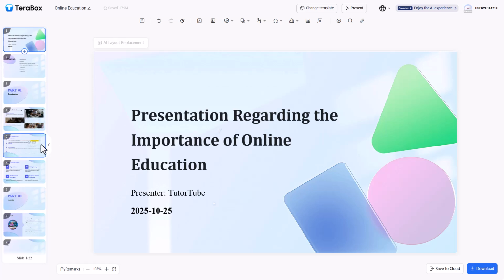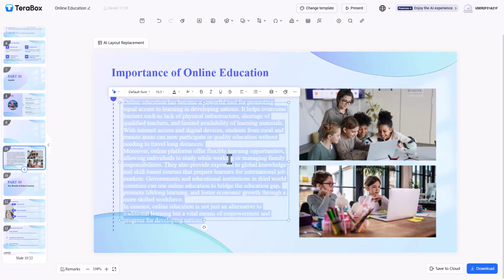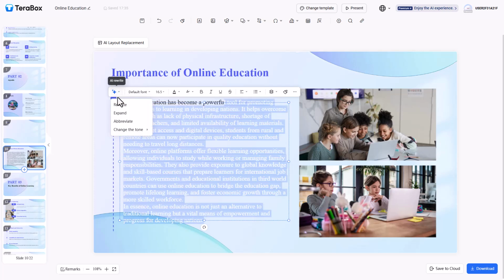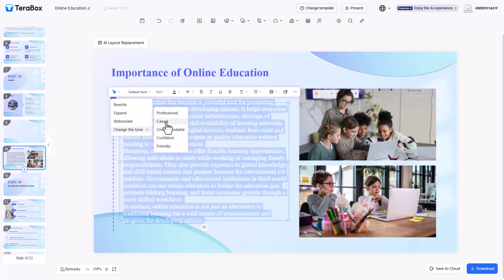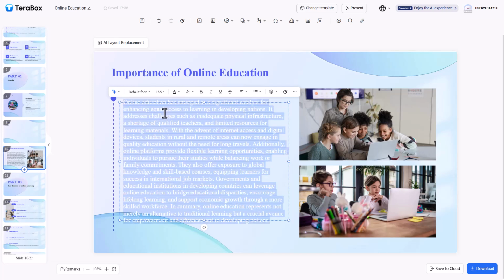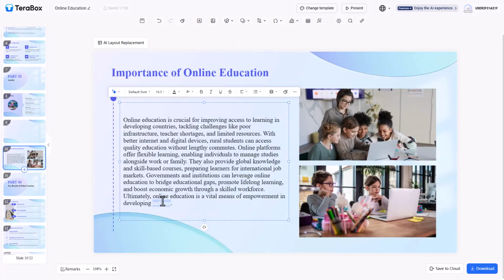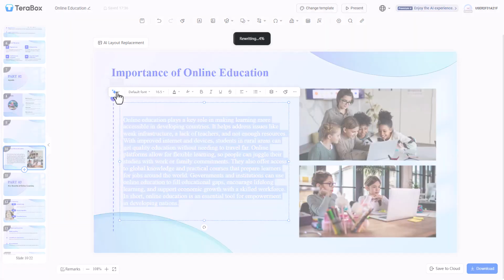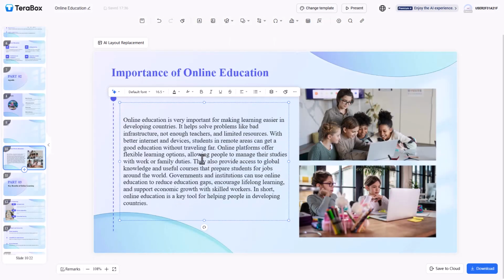Terabox - Lesson 51 - Rewrite Text using AI in Slide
In this tutorial, we’ll explore the essentials of Rewrite Text using AI in Slide in TeraBox